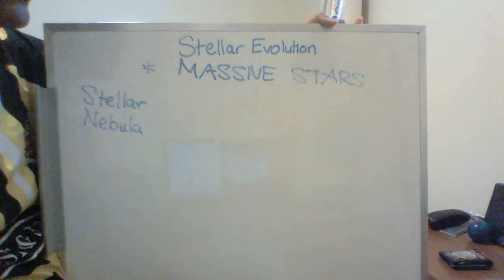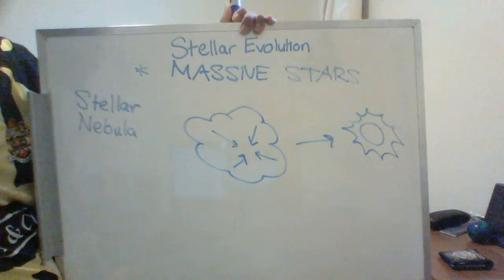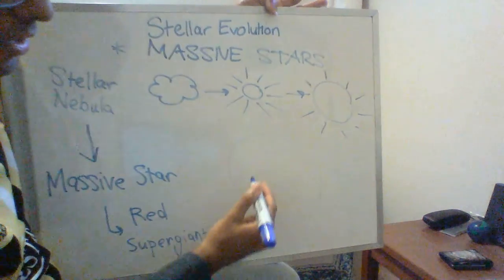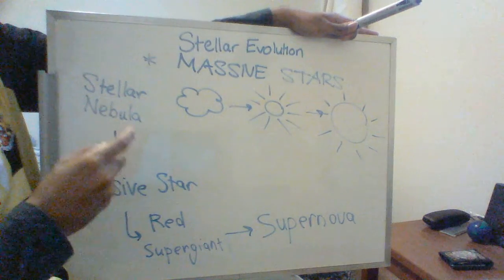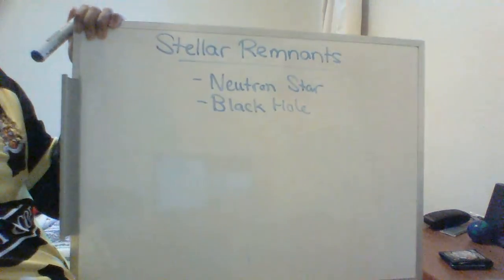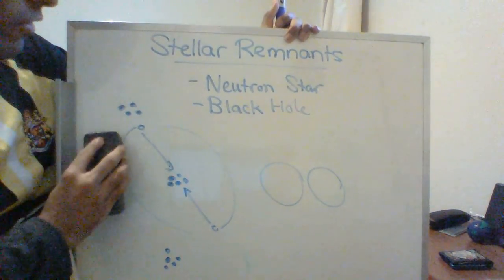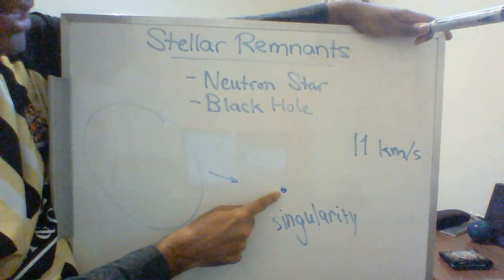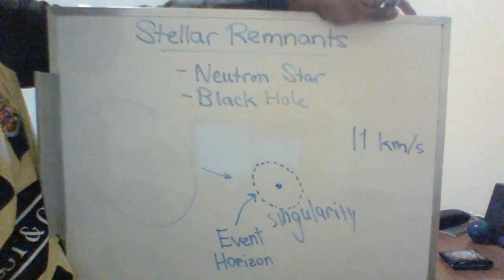Astronomy Lesson 3 (Part 2) | Stellar Evolution (cont'd)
Here's the second half of our lesson on stellar evolution. Enjoy!